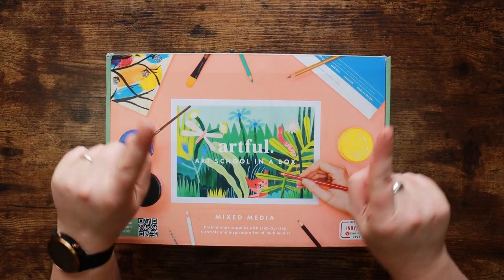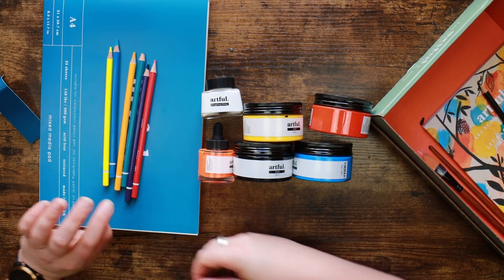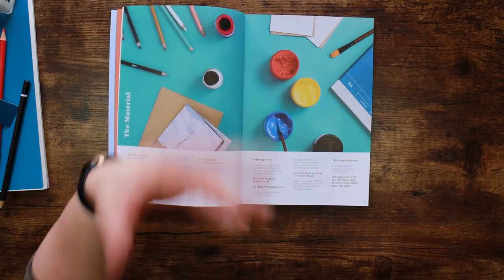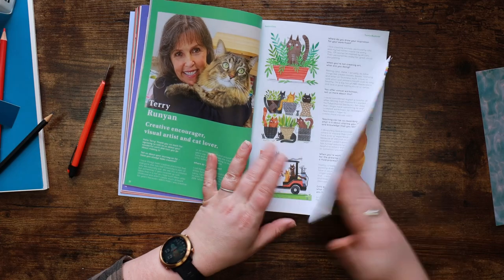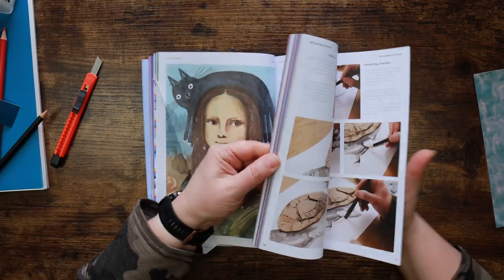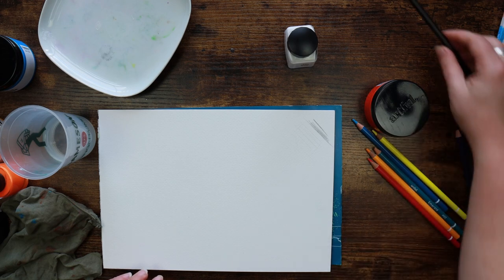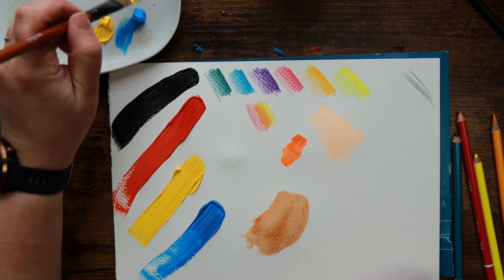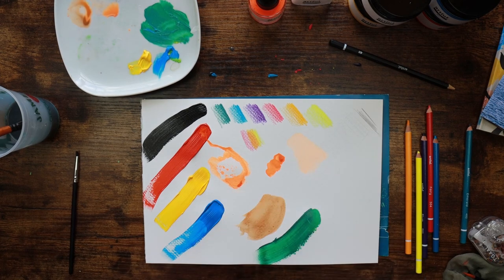March Artful - Let's Unbox! | Mixed Media Box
The Artful quarterly subscription boxes are back on schedule, and the latest box offers a mixed media experience - let's fin out what's inside...

Amazon Wishlist for your noseying pleasure:

Musical Attributions:
Channel Jingle
Web: chris-small.co.uk